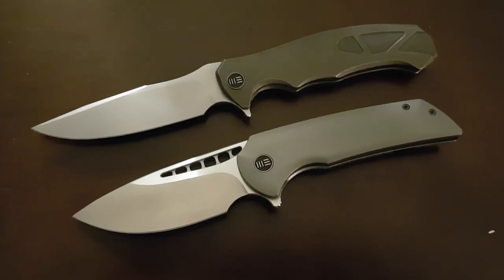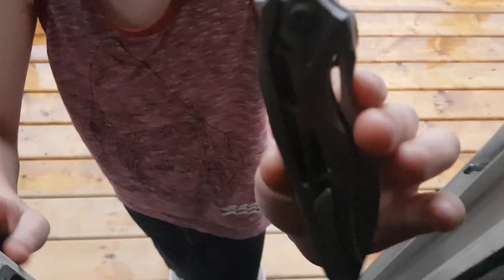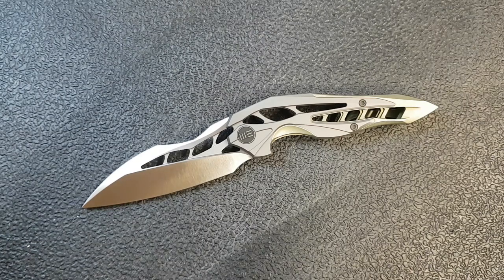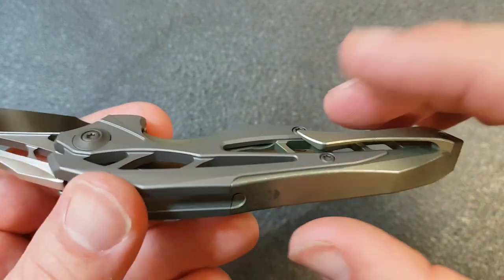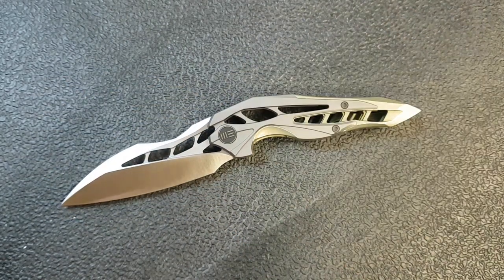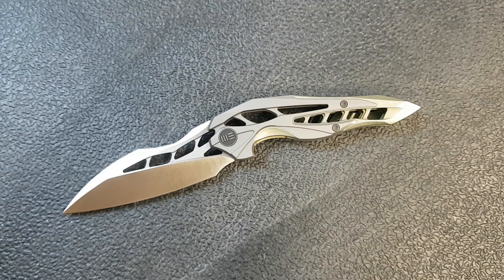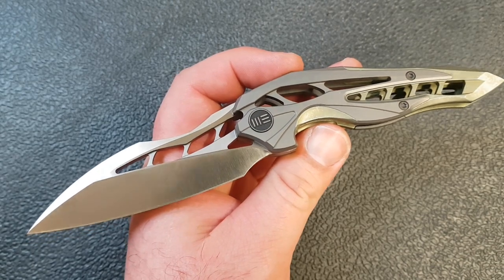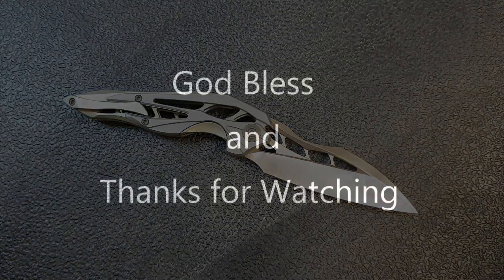Sometimes Strange things happen in the knife community We Knife Co Arrakis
A cool thing showed up at my house here is my first impression